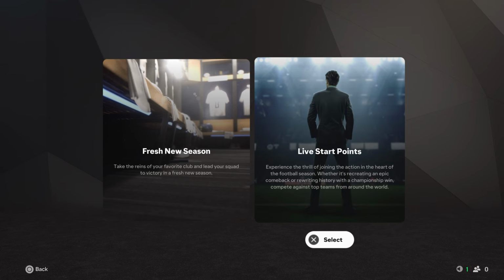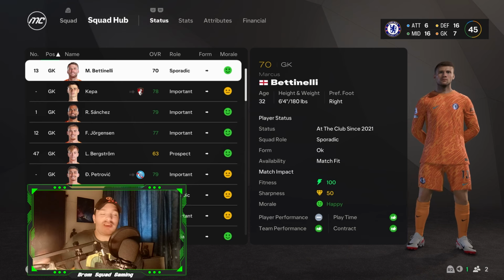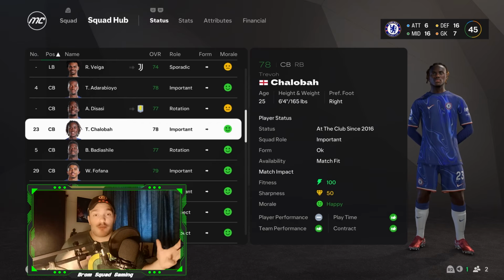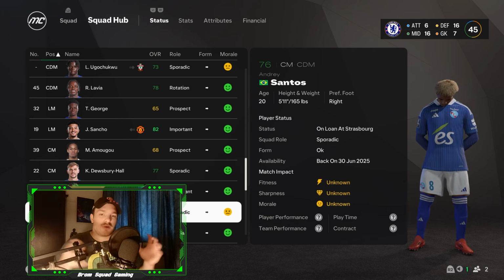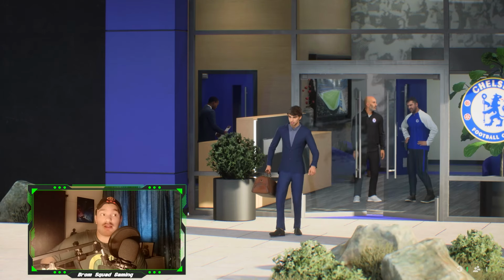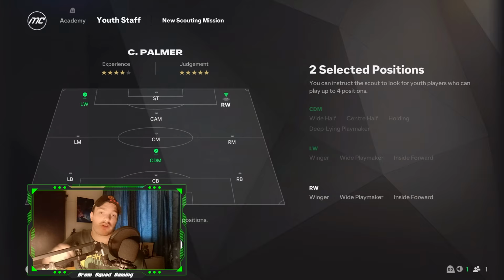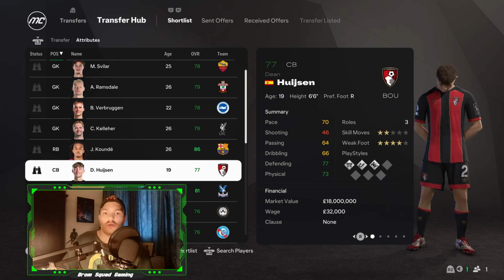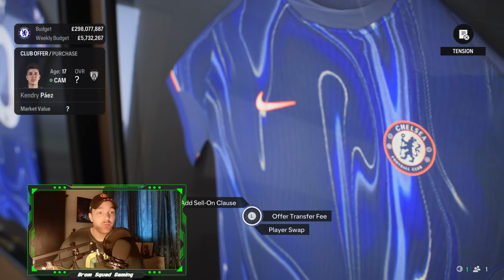Starting A Realistic Chelsea Career Mode With Enzo Maresca | EA FC 25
Here’s the full-length description for **"Starting A Realistic Chelsea Career Mode With Enzo Maresca | EA FC 25"**, including your links:

Starting a realistic Chelsea Career Mode in EA FC 25 under Enzo Maresca is the perfect way to build an identity-driven, tactically focused side with long-term potential. Maresca brings a possession-heavy, positionally intelligent philosophy rooted in Pep Guardiola’s influence—but with his own unique twist. Taking over at Chelsea, his job is to rebuild the squad, establish a clear tactical identity, and develop a young, hungry team capable of dominating English and European football.

Maresca’s Chelsea plays primarily in a 3-2-4-1 formation when in possession, with inverted full-backs, a double pivot, and attacking midfielders occupying the half-spaces. The buildup starts from the back, with a focus on short, progressive passes and intelligent movement off the ball. Expect to keep the ball with purpose—rotating possession, drawing the opposition in, and then exploiting space behind their lines with well-timed vertical passes.

To replicate this in EA FC 25, your Career Mode setup should start with formation and player instructions. Use a back three in buildup—often a center-back joined by a deep-lying full-back like Reece James tucking inside. The two defensive midfielders, such as Enzo Fernández and Moisés Caicedo, act as the anchors, controlling the tempo, recycling possession, and pressing immediately upon loss of the ball. Ahead of them, the two central attacking midfielders operate fluidly, drifting wide or into the half-spaces to overload flanks and create chances.

In attack, your wide players (wingers or advanced full-backs depending on setup) should stretch the pitch. The striker—whether it's Nicolas Jackson or a new signing—must be mobile, technically sharp, and comfortable linking play. This is not a static No.9 role; the forward drops deeper to combine and drag defenders out of position. Transitions are carefully managed, with Maresca preferring control over chaos, so your team must be patient but incisive.

A realistic approach means also thinking about recruitment. Target young, tactically intelligent players who are comfortable in tight spaces and contribute to the team in and out of possession. Maresca values versatility, so finding players who can operate in multiple roles (e.g., a full-back who can become a midfielder in possession) will be crucial. Emphasis should be placed on developing youth, promoting from within, and avoiding short-term superstar signings that don’t fit the tactical profile.

Training sessions should focus on sharp passing, positioning, and ball control to mirror the technical excellence Maresca demands. When it comes to objectives, don't expect to dominate from the first season—build slowly, target a top-four finish, and prioritize consistency, squad cohesion, and identity over instant success.

With Maresca at the helm, this Chelsea Career Mode is all about control, structure, and tactical evolution. Whether you're starting from scratch or continuing Chelsea's youth revolution, this project is for players who love smart football, long-term planning, and turning a chaotic team into a modern powerhouse.

Start 00:00
Tactics 00:36
Squad 01:22
Youth Academy 18:02
Transfers 19:01
End 28:05